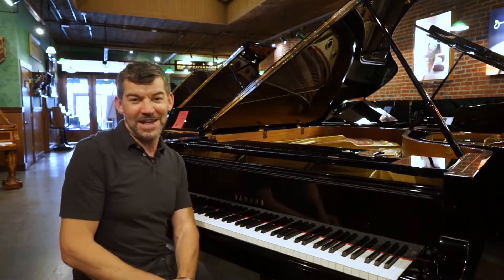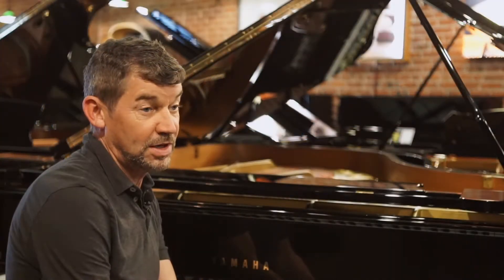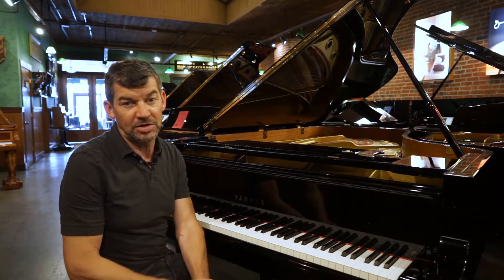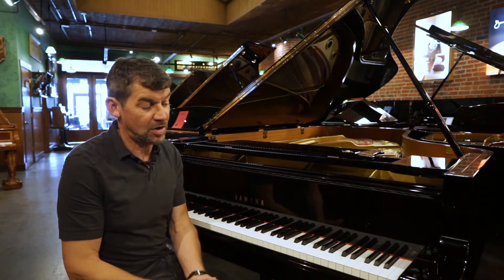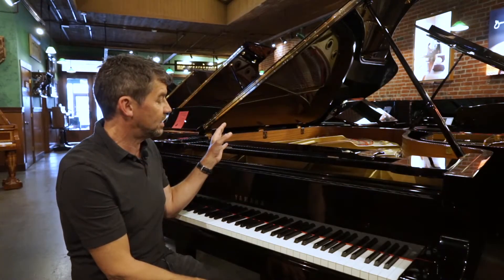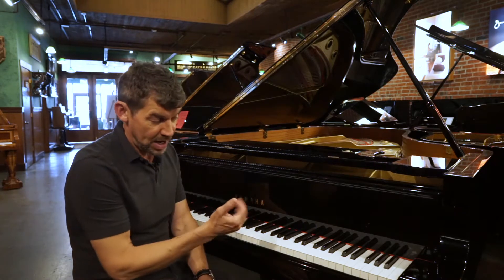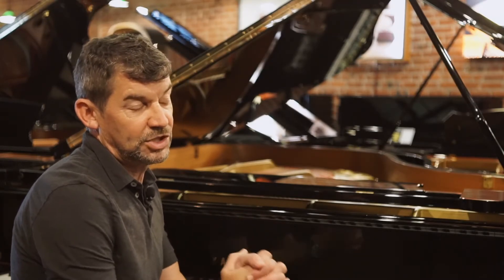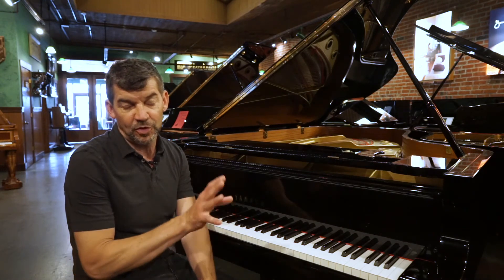Amazing Yamaha Semi-Concert Grand Piano Model C7 Grand Piano for Sale at Classic Pianos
~ Yamaha Premium C7 Semi-Concert Grand Piano
~ Crafted in Japan for the North American market
~ Pristine Polished Ebony Cabinet
~ New European C7X hammers
~ Matching bench
~ Tuned and prepped for top musical concert performance
~ Classic Pianos after delivery on site tuning service
~ Classic Pianos lifetime trade up 100% policy
~ Classic Pianos 5yr Parts & Labor warranty

Classic Pianos is the largest Yamaha & Bosendorfer dealership in the United States. All of the pianos in our used inventory are carefully inspected to ensure they are up to our top musical standards. The Yamaha Grand Piano model C7 is widely acknowledged as a performance musician and educators instrument. The tone is full, clear and expressive. The purchase includes a Classic Pianos warranty, matching bench, one in-home tuning and our lifetime trade option.